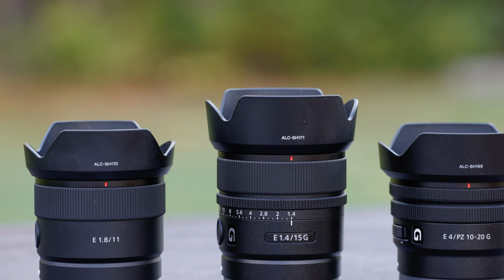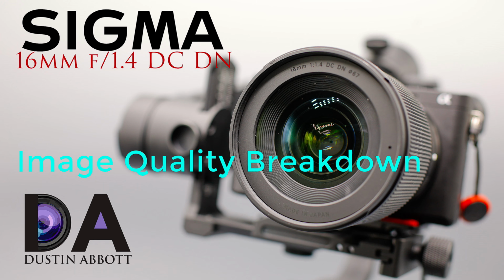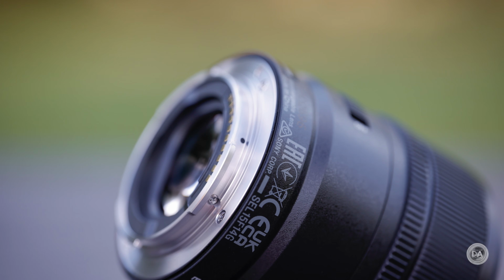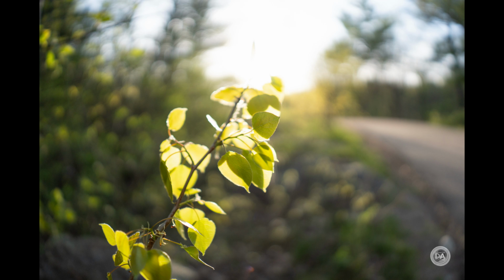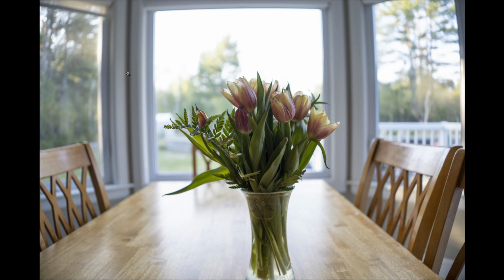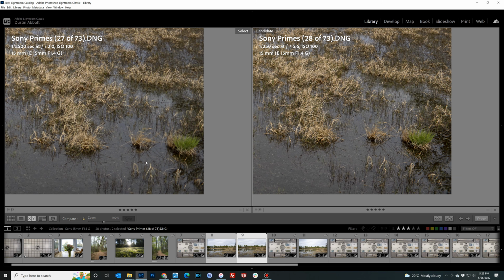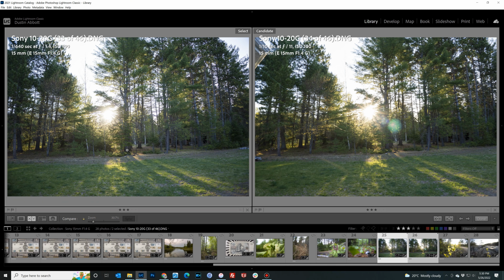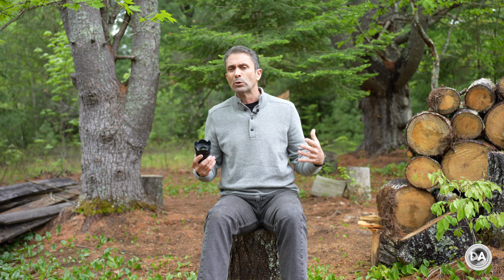Sony E 15mm F1.4 G Wide Angle Prime Review DA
Photographer Dustin Abbott shares a review of Sony's most recent premium APS-C lens - the Sony E 15mm F1.4 G lens. | Check out Craig's video focused review of the 15G | This video is sponsored by Fantom Wallet. and use code DUSTIN15 to get 15% off | Read the text review | Purchase the Sony E 15mm F1.4 G @ B&H Photo | Amazon | Camera Canada | Amazon Canada | Amazon UK | Amazon Germany

Purchase the Sony E 11mm F1.8 @ B&H Photo | Amazon | Camera Canada | Amazon Canada | Amazon UK | Amazon Germany

Purchase the Sony 10-20mm F4 PZ G @ B&H Photo | Amazon | Camera Canada | Amazon Canada | Amazon UK | Amazon Germany

Table of Contents:
0:00​ - Intro and Concept
3:07 - Build and Design
7:38 - Autofocus
8:45 - Image Quality
18:30- Conclusion and Pricing

Purchase the Sony a7IV @ B&H Photo | Amazon | Camera Canada | Amazon Canada | Amazon UK | Amazon Germany

Purchase the Sony Alpha 1 @ Camera Canada | B&H Photo | Amazon | Amazon Canada | Amazon UK | Amazon Germany | Ebay

My filming setup: Sony Alpha 1: Camera Canada | B&H Photo | Amazon